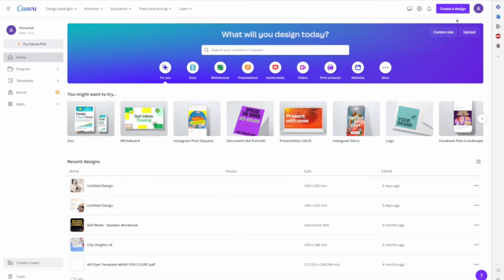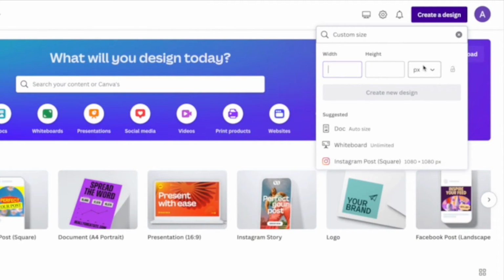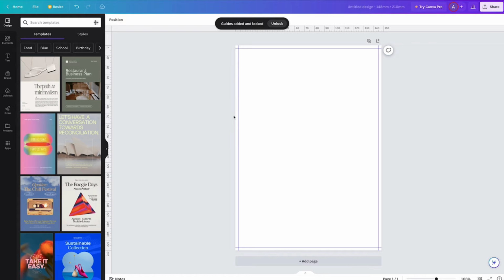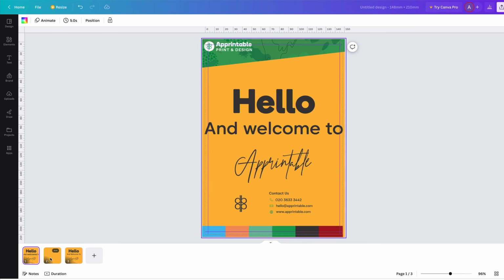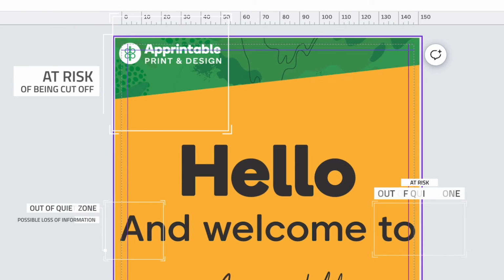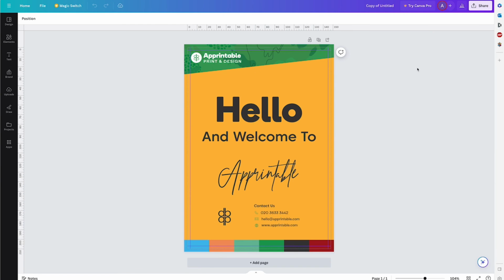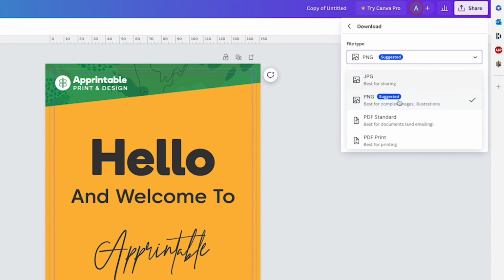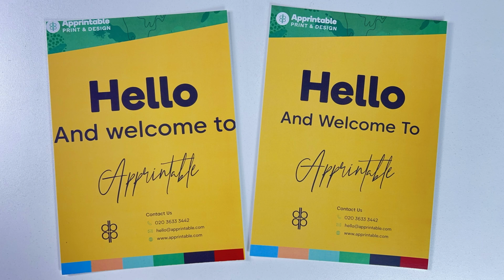Canva Bleed and Quiet Zone Guide | Apprintable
Welcome to our comprehensive guide on understanding Canva Bleed and Quiet Zone! In this tutorial, we delve into the crucial aspects of design precision that every graphic designer should master.

Bleed and Quiet Zone are indispensable concepts in professional design, ensuring your printed materials look polished and consistent. Whether you're crafting business cards, flyers, or posters, grasping these principles elevates the quality of your work.

In this video, we break down the following key points:

What is Bleed?: Learn the significance of bleed and why it's essential for printing projects. We explore how bleed ensures your designs extend seamlessly to the edge of the page, preventing unsightly white borders.

Understanding Quiet Zone: Uncover the importance of the quiet zone, also known as the safe zone, in your designs. Discover why maintaining a quiet zone is critical for preserving the integrity of your content and preventing it from being cut off during printing.

Navigating Canva's Bleed and Quiet Zone Features: Walk through the intuitive tools and features Canva offers for managing bleed and quiet zones. From setting up your document correctly to adjusting elements within the guidelines, we provide step-by-step instructions for seamless execution.

By the end of this tutorial, you'll have a comprehensive understanding of Canva Bleed and Quiet Zone, empowering you to create stunning designs with precision and confidence. Whether you're a seasoned designer or just starting, mastering these fundamentals will set you apart in the world of graphic design.

Don't let inadequate understanding of bleed and quiet zone compromise the quality of your designs. Watch our tutorial now and take your design skills to the next level!